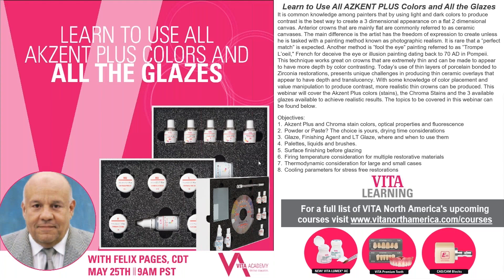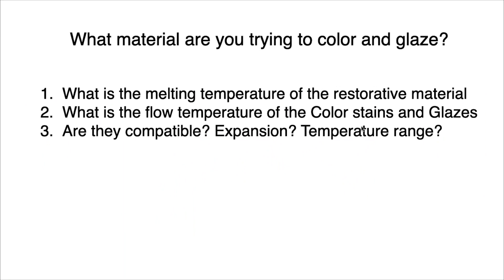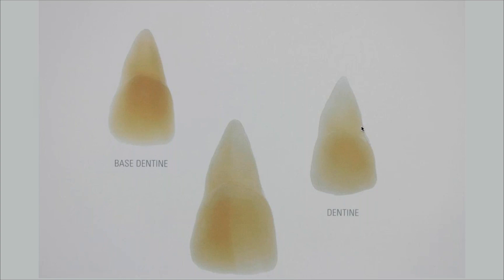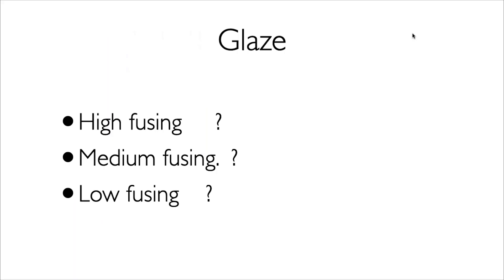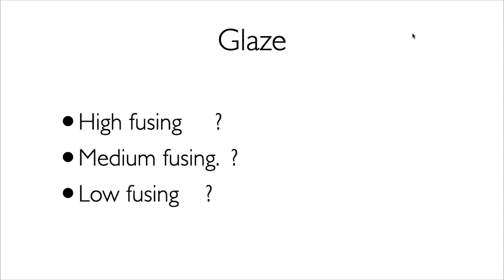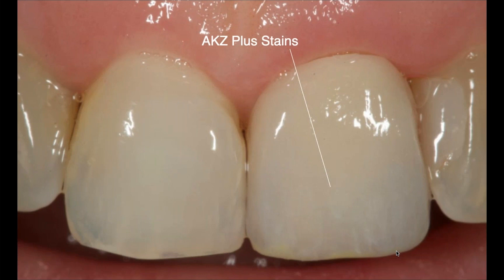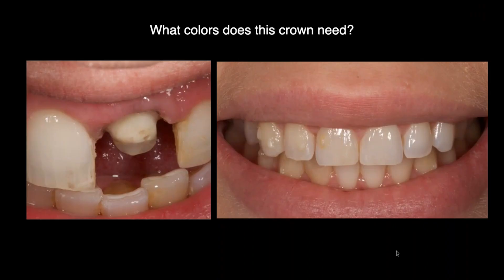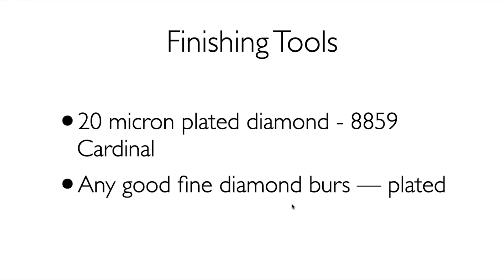Learn to Use All AZKENT PLUS Colors and All the Glazes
It is common knowledge among painters that by using light and dark colors to produce contrast is the best way to create a 3-dimensional appearance on a flat 2-dimensional canvas. Anterior crowns that are mainly flat are commonly referred to as ceramic canvases. The main difference is the artist has the freedom of expression to create unless he is tasked with a painting method known as photographic realism. It is rare that a “perfect match” is expected. Another method is “fool the eye” painting referred to as “Trompe L’oeil," French for deceive the eye or illusion painting dating back to 70 AD in Pompeii. This technique works great on crowns that are extremely thin and can be made to appear to have more depth by color contrasting. Today’s use of thin layers of porcelain bonded to Zirconia restorations, presents unique challenges in producing thin ceramic overlays that appear to have depth and translucency. With some knowledge of color placement and value manipulation to produce contrast, more realistic thin crowns can be produced. This webinar will cover the Akzent Plus colors (stains), the Chroma Stains and the 3 available glazes available to achieve realistic results. The topics to be covered in this webinar can be found below.